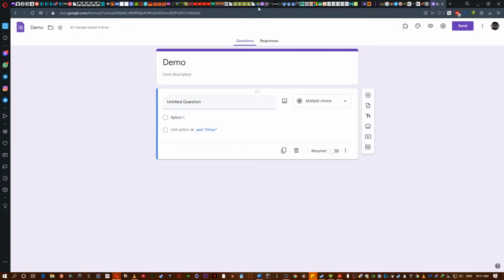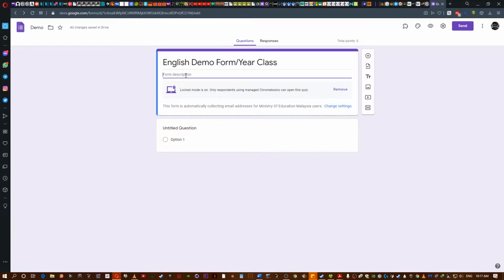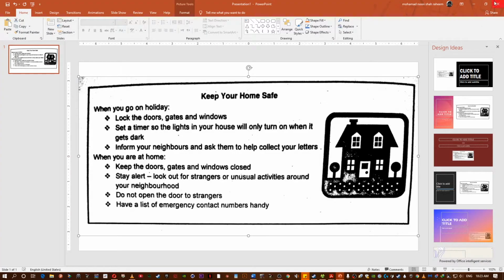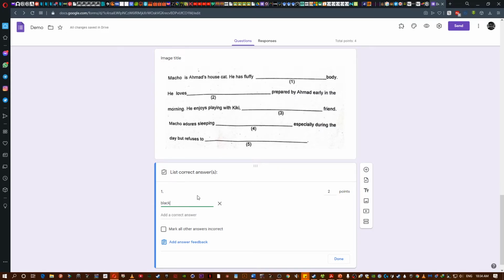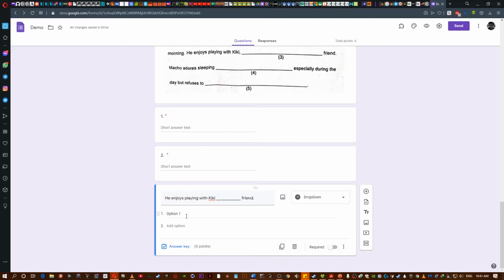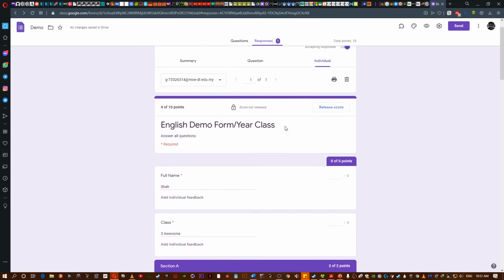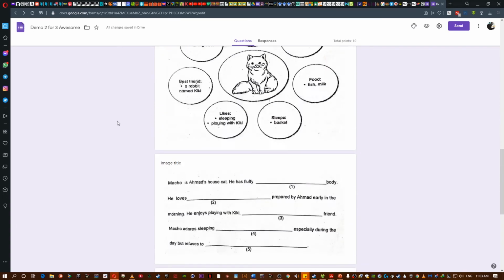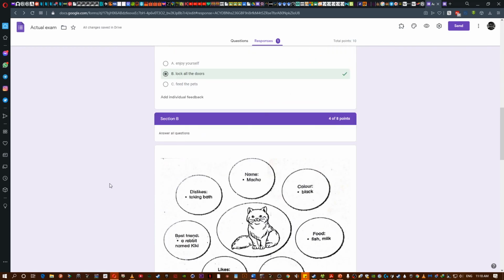Simple Google Form Exam Guide Learn as I go for google classroom 2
Please mind the minor errors in my form